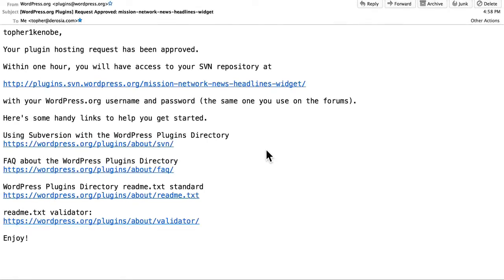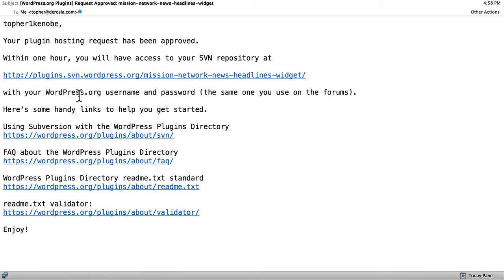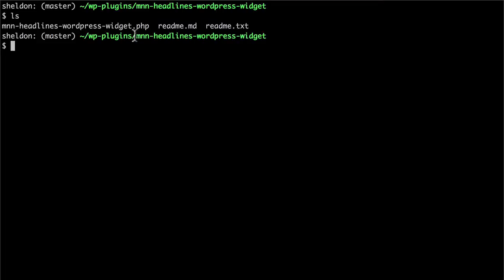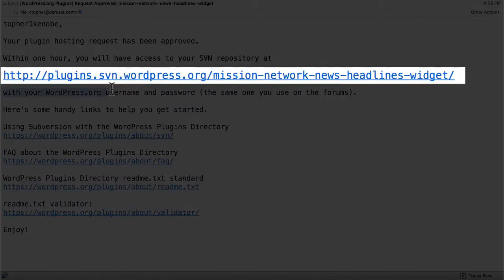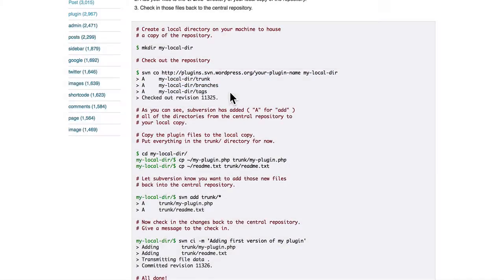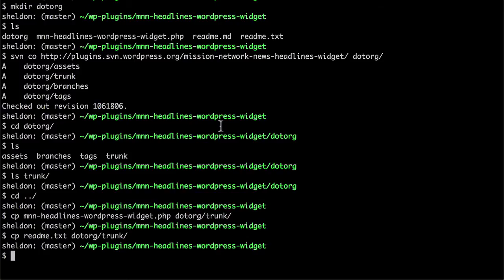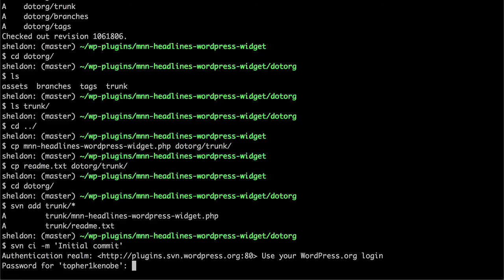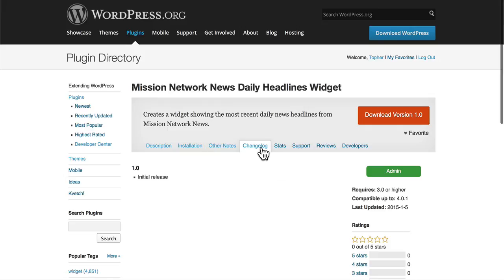Publish at WordPress.org: #4 SVN Repository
This WordPress playlist will guide you through all the steps you need to take to add your plugin to WordPress.org.
Provided by OSTraining, Need support? join us at OSTraining for access to more videos and help should you need it.